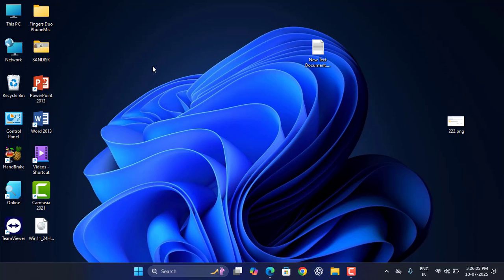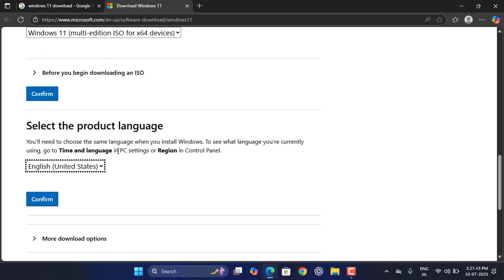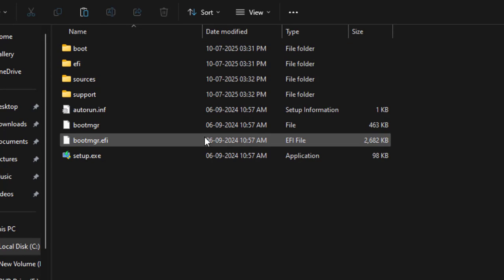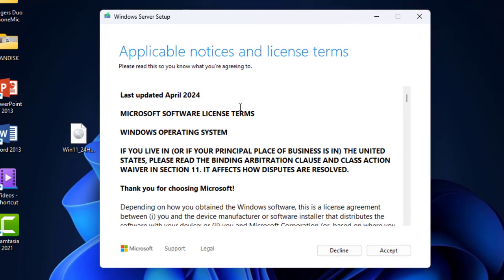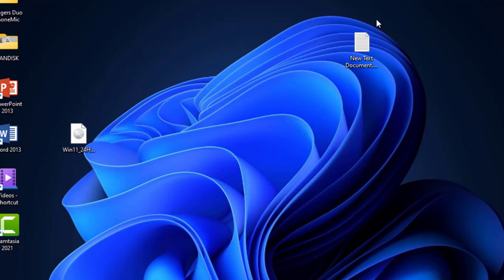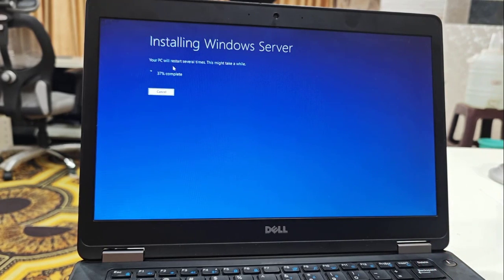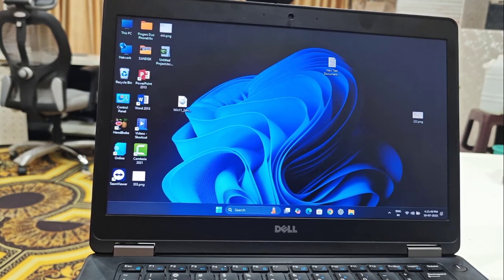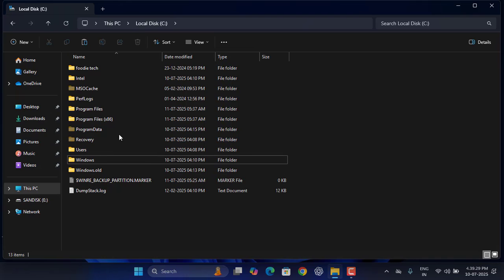How to Upgrade Windows 10 to Windows 11 in 2025 on Unsupported PC (No Data Loss, No USB)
In this video, I’ll show you how to upgrade your Windows 10 PC to Windows 11 in 2025 — without using a USB drive and without losing any of your data or installed applications. This method is perfect for unsupported PCs that don’t meet Microsoft’s official requirements like TPM 2.0 or Secure Boot. Whether you're using an older laptop or desktop, this step-by-step guide will help you install Windows 11 safely and smoothly. Follow the full process to get Windows 11 running on any system, even if it's not officially supported.

Cmd code:
C:\Win11\setup.exe /product server